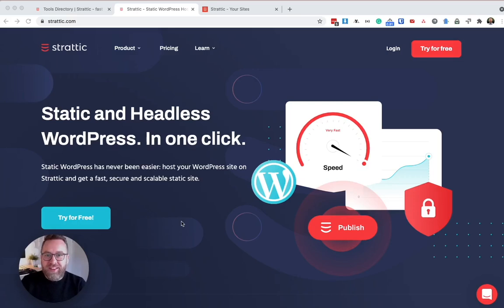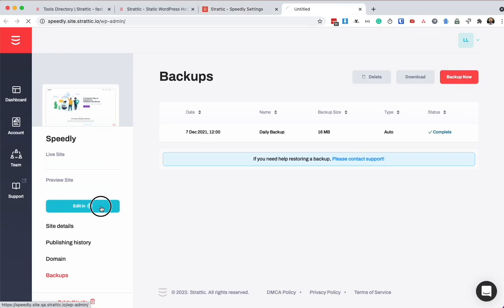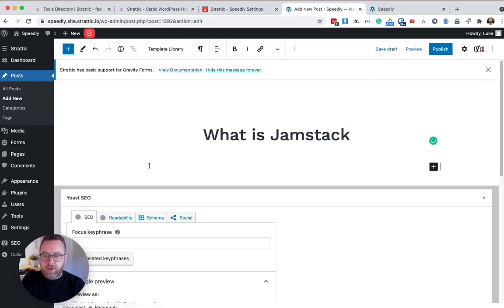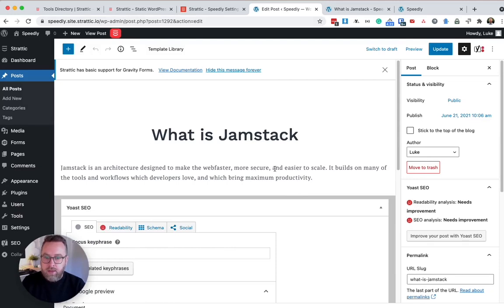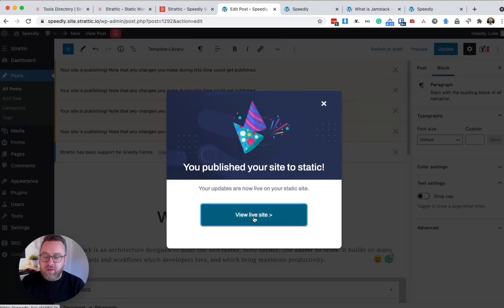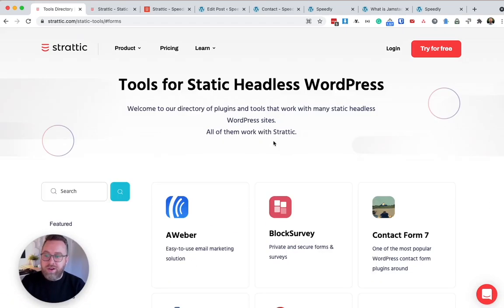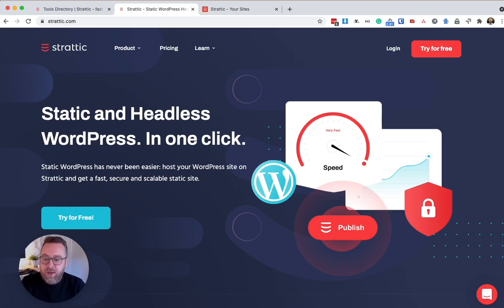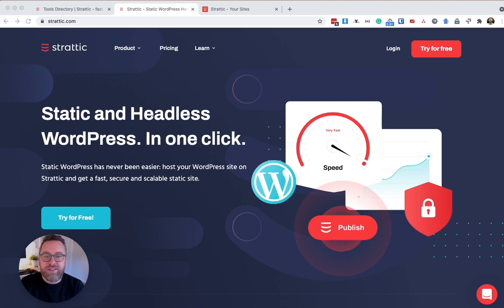Introducing Strattic - Static and Headless WordPress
Join Luke as he demonstrates how to use Strattic to convert your WordPress site to a static site with one click!